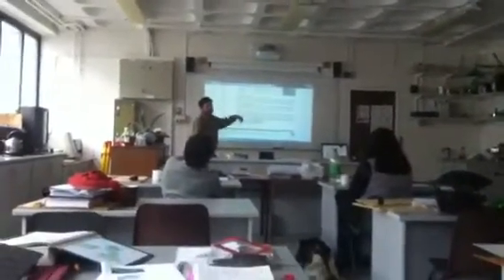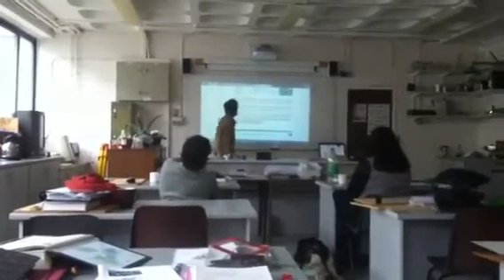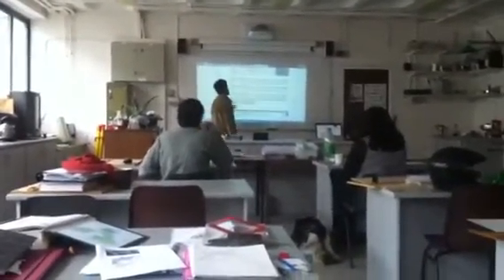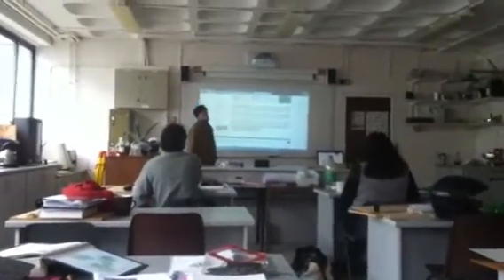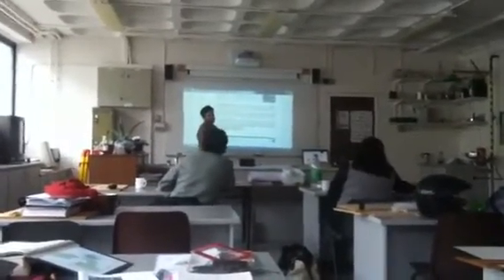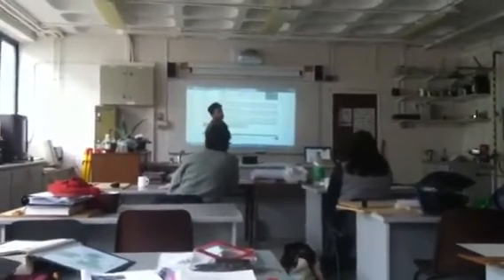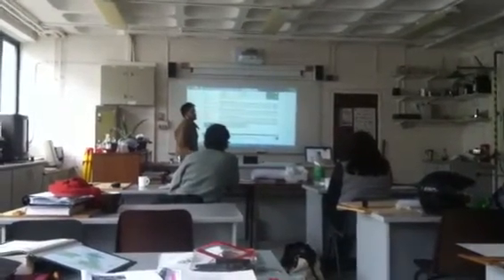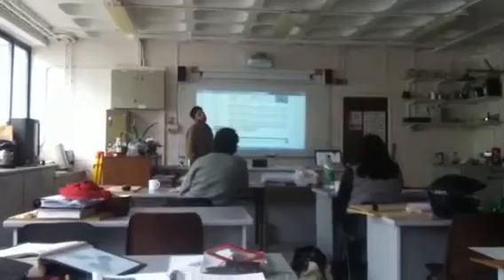Future president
Sean